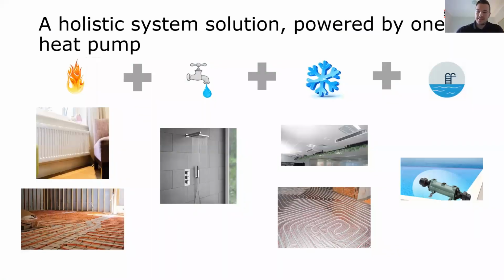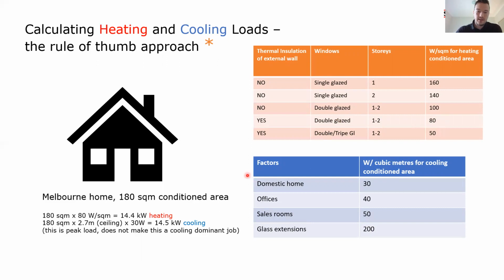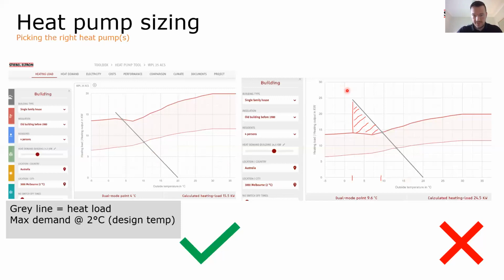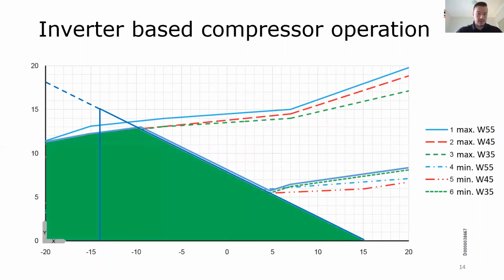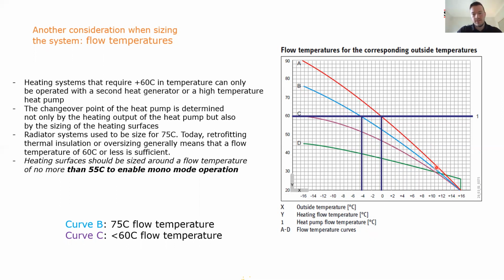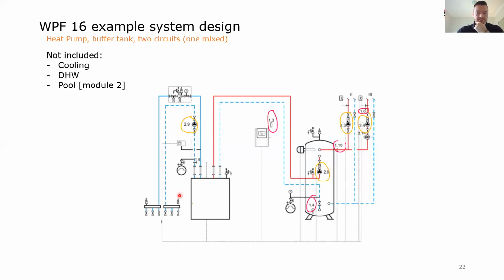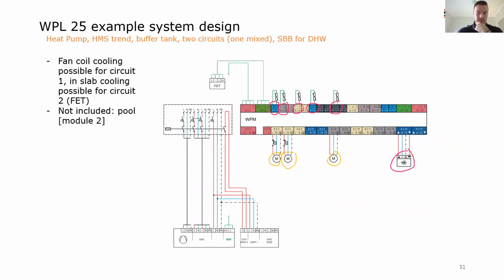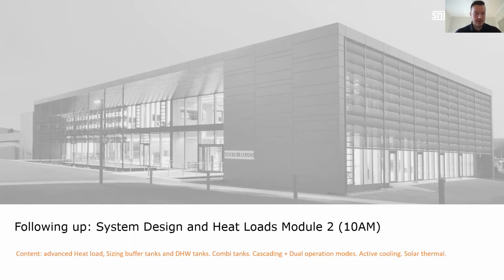System Design and Heatloads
Introductory system design and heatloads calculations.